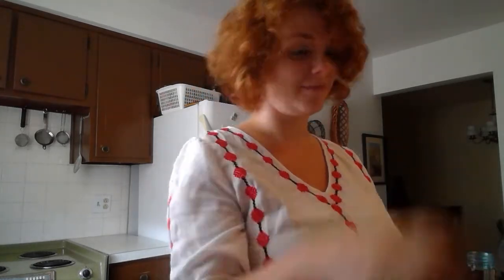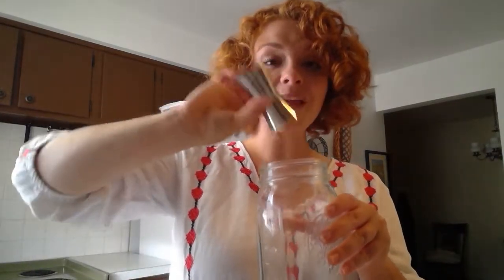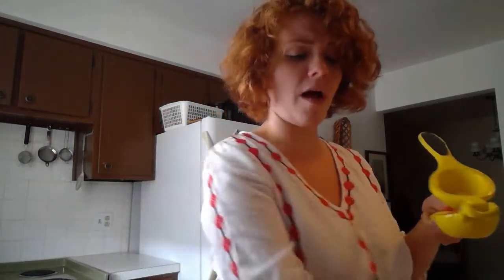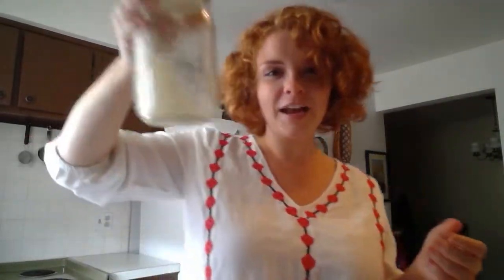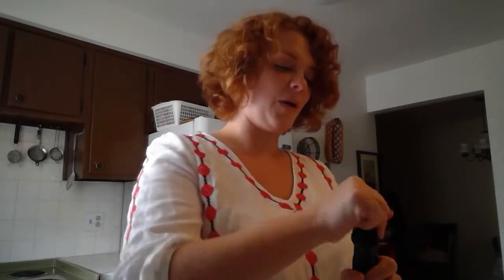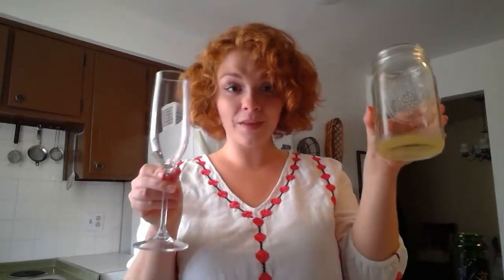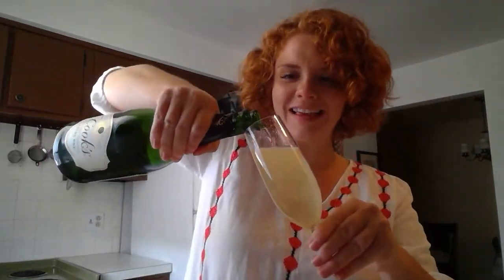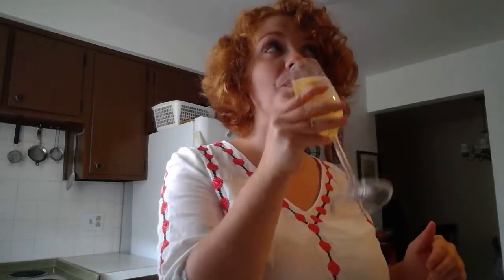Peach Infused French 75 Cocktail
This is a light and bubbly drink that is the perfect combination of herbaceous and sweet!

This would be a great drink to try with different fruits of your choice too, I might be trying mine with raspberries next.

This is my first recorded and edited video for my channel and I’m so excited to share this with you.

Ingredient Details
- 1 fresh peach
- 1 oz gin
- bottle of champagne (if you just want to make a glass or two a mini champagne bottle would work too! )